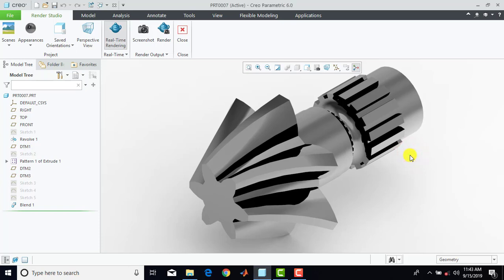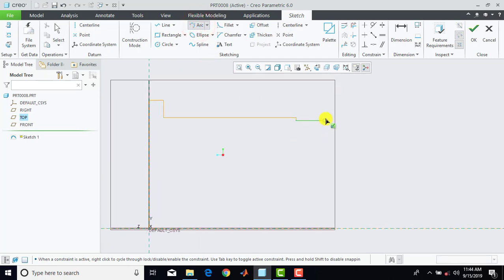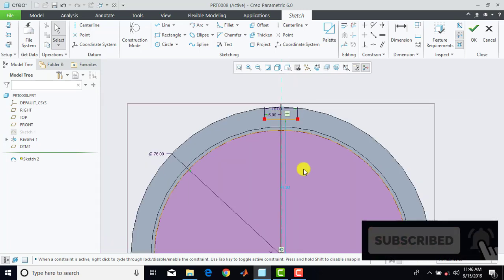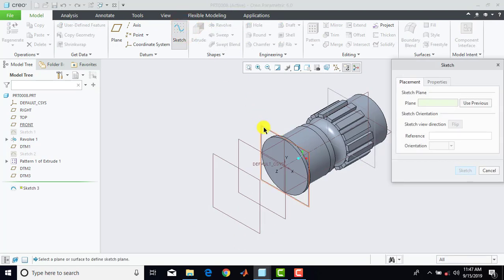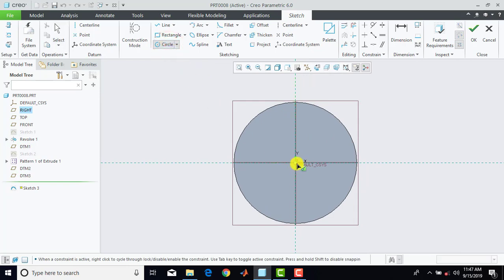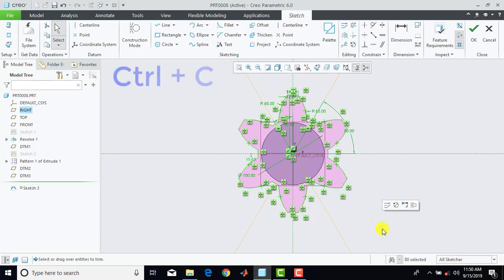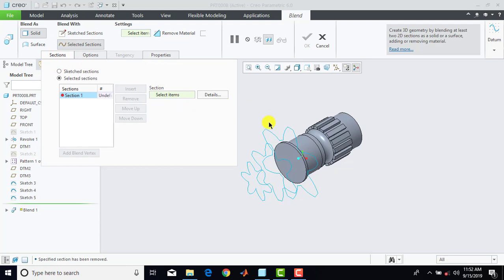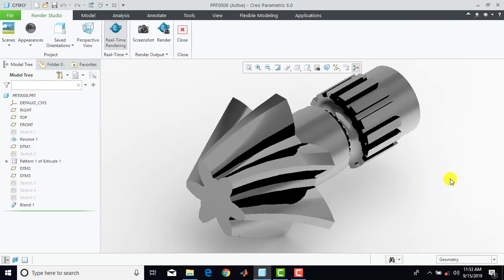Creo Tutorial#10 | Design of Helical Bevel Gear / Pinion.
Hello everyone,
In this video, we are going to design Helical Bevel pinion using SOLIDWORKS.

AMAZON INDIA
1. Western Digital WD 2TB My Passport Portable External Hard Drive, Black - with Automatic Backup, 256Bit AES Hardware Encryption & Software Protection

2. Logitech MK275 Wireless Keyboard and Mouse Combo

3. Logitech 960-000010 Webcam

4. boAt Rockerz 510 Bluetooth Headphone with Thumping Bass, Up to 10H Playtime, Dual Connectivity Modes, Easy Access Controls and Ergonomic Design (Jazzy Blue)

5. Logitech Z120 Stereo Speaker (Black and White)

6. boAt Stone 190 Portable Wireless Speaker with 5W Sound, Bluetooth V5.0, IPX7 Water & Splash Resistance, Lightweight Build, TWS Feature and Carry Strap (Black)

7. Mi 10000mAH Li-Polymer Power Bank 2i (Black) with 18W Fast Charging

8. boAt Rockerz 255 Sports Wireless Headset with Super Extra Bass, IPX5 Water & Sweat Resistance, Qualcomm Chipset and Up to 6H Playback (Active Black)

9. Logitech X50 Wireless Speakers (Yellow)

10. JBL GO Portable Wireless Bluetooth Speaker with Mic (Blue)

AMAZON INDIA

My mouse
Logitech B175 Wireless Mouse (Black) :

SOLIDWORKS BOOKS